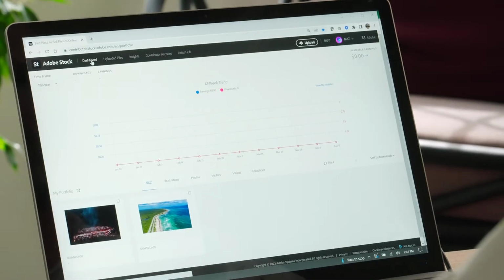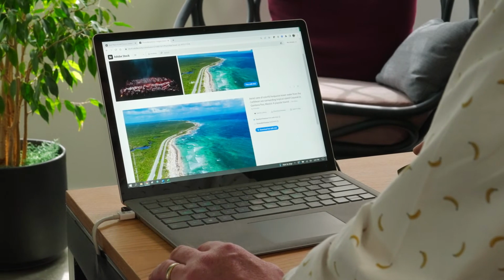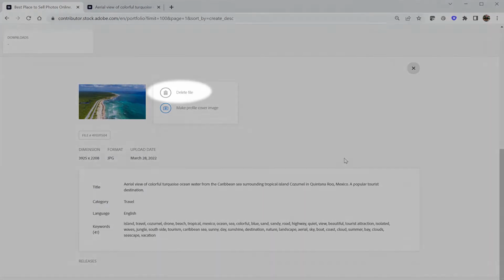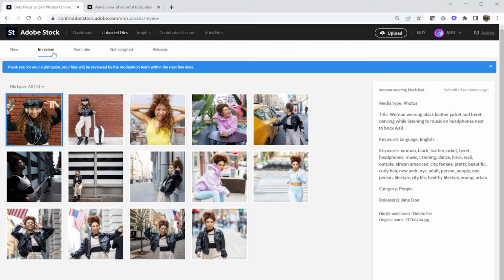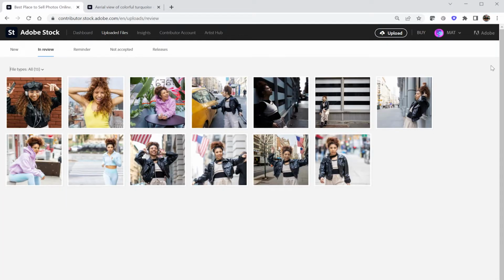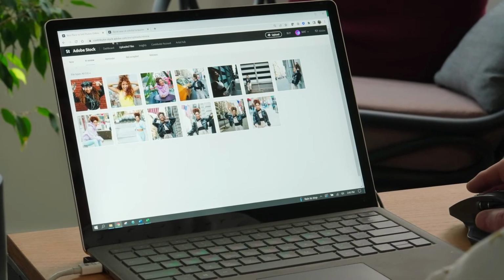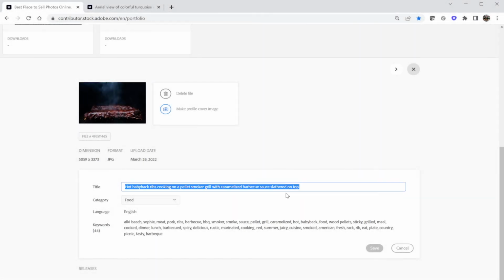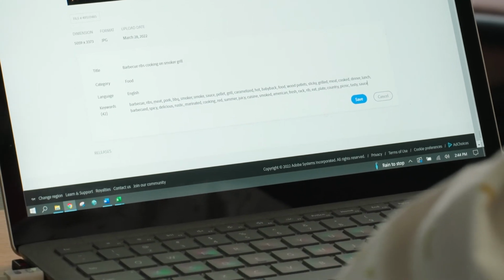Quick Class 5 of 10 | How to Edit and Delete Files in the Adobe Stock Portal | Creative Cloud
In this Quick Class, find out how to edit and delete files you’ve uploaded to the Adobe Stock Contributor portal. Adobe Stock Evangelist Mat Hayward shows you a variety of ways to find assets, edit keywords and titles, and remove files at any time.

Chapters:
00:00:28 - Find assets and ID numbers
00:01:20 - Files pending upload or review
00:02:06 - Editing keywords and titles